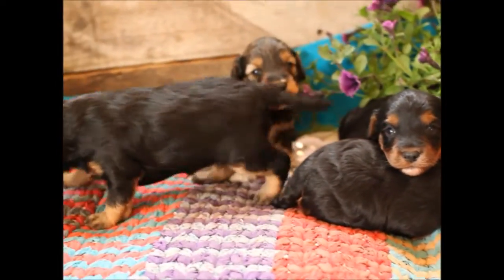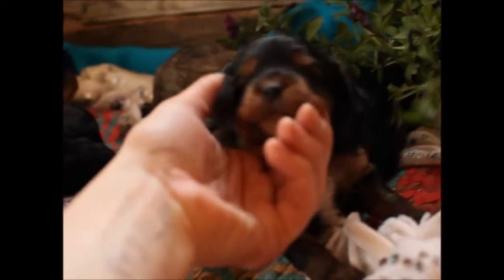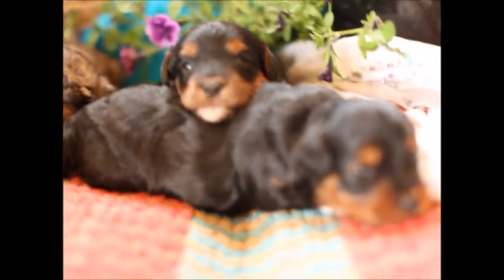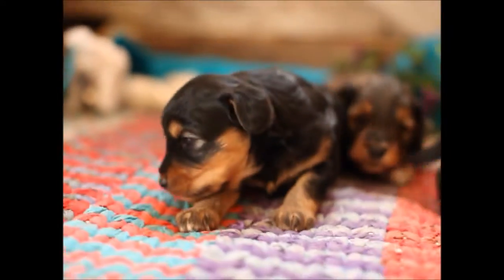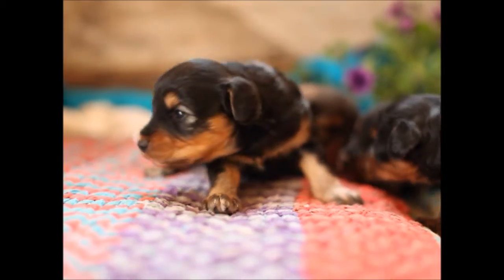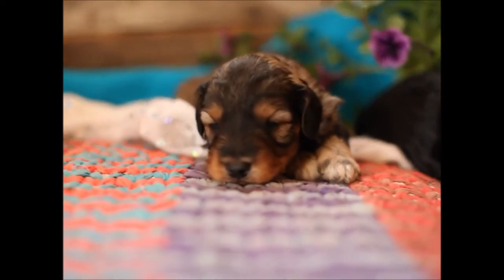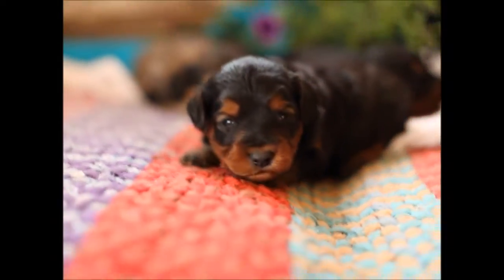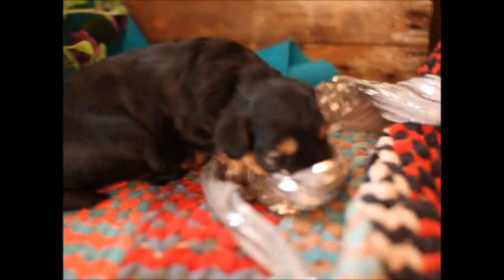Shania's F1 Aussiedoodles